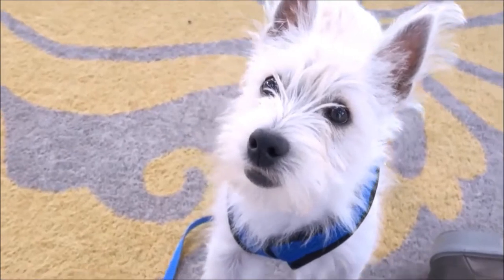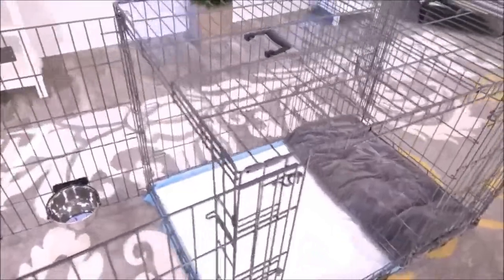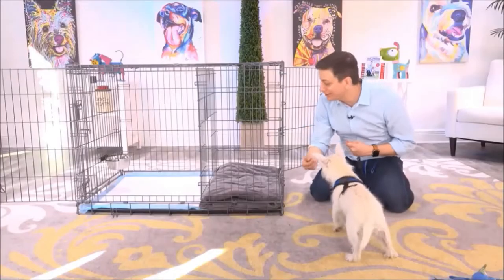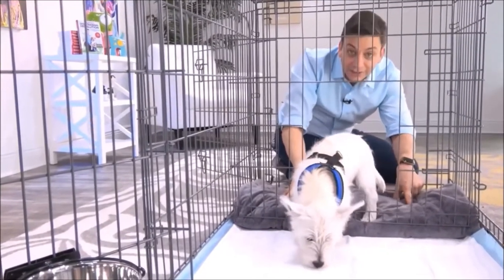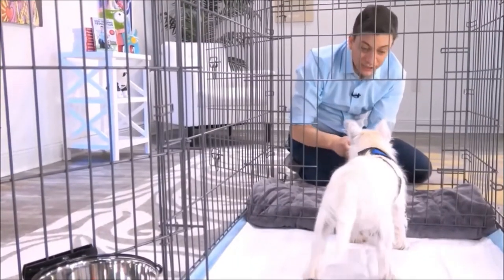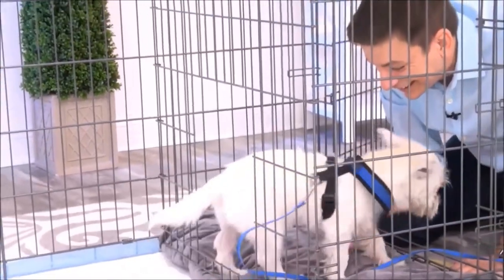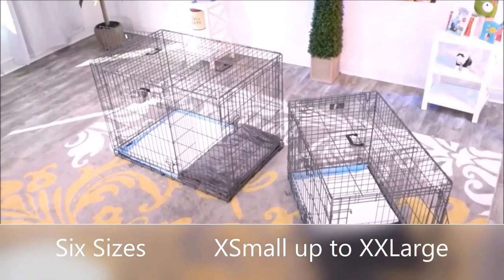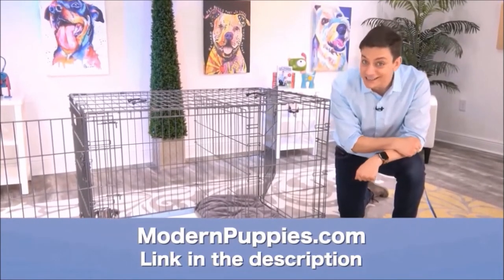Cane Corso Potty Training from World-Famous Dog Trainer Zak George - Potty Train a Cane Corso Puppy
Potty Training a Cane Corso. World-famous dog trainer Zak George teams up with Modern Puppies. for more information.

Zak George has been featured on numerous television shows. Zak George has more YouTube subscribers than any other dog trainer in the world! See Zak George demonstrate the amazing Potty Training Puppy Apartment in this fun video featuring Argyle, the cute Westie. Keep in mind, the training techniques in this short video are being demonstrated by a Westie puppy, however, the techniques are exactly the same for a Cane Corso puppy or a Cane Corso adult dog.

The Puppy Apartment has successfully potty trained over 100,000 dogs, including Cane Corsos!

Potty training a Cane Corso can be very time consuming and extremely frustrating. The Puppy Apartment is a one-bedroom, one-bathroom home that teaches and trains your Cane Corso to always go potty in their own indoor dog potty. It eliminates the time and frustration out of potty training a Cane Corso. It also takes away all the stress of worrying about your Cane Corso having to potty!

The Puppy Apartment takes the MESSY out of paper training, the ODORS AND HASSLES out of artificial grass training, MISSING THE MARK out of potty pad training, the CREEPY BUGS out of unsanitary grass sod training and HAVING TO HOLD IT out of crate training. House training a Cane Corso has never been cleaner, faster or easier!

If you are seeking Cane Corso puppies for sale or adoption, please visit our Breeders page or Rescue Program page at our website.